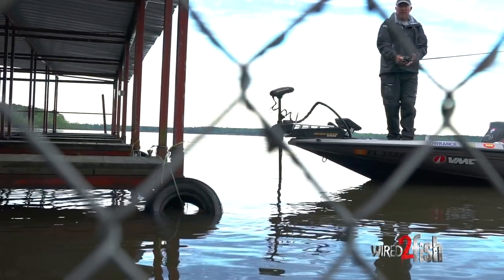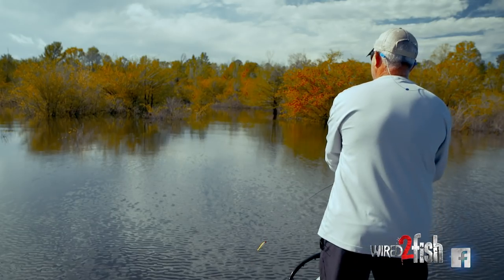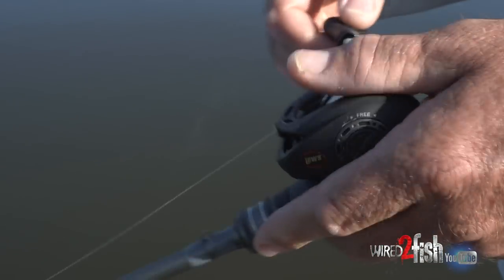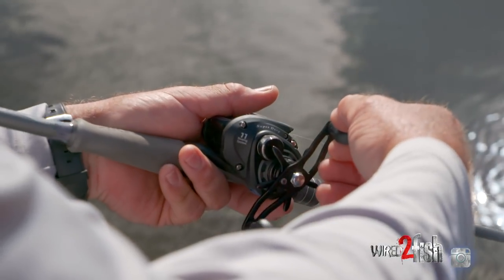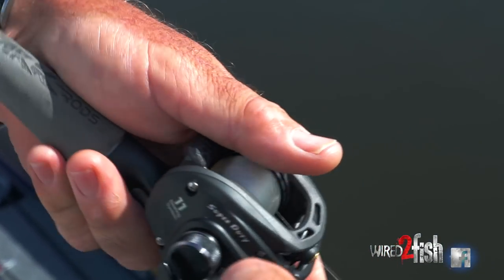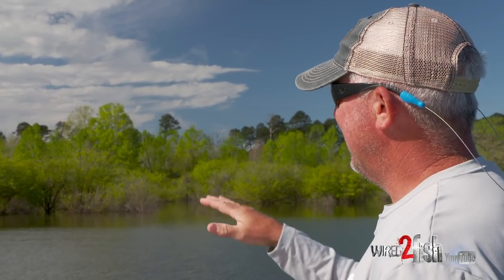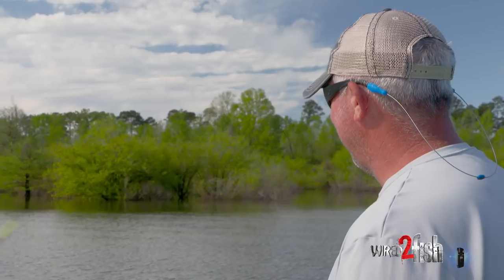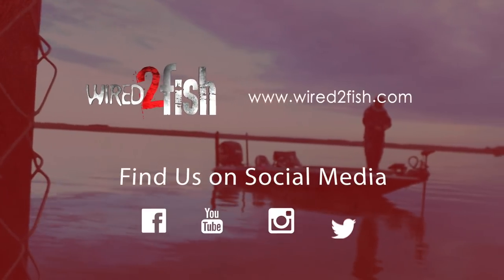How Shorter Medium Power Casting Rods Excel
Bass pro Randall Tharp favors using fishing rods that fish multiple techniques well -- in addition to saving money, you're more efficient with less equipment and get to know your tools better. When it comes to casting rods, Randall explains why bass fisherman need a short, medium power casting rod in their arsenal.

Although Tharp prefers a flipping stick in hand, smaller baits imparted with the right action get bit more often. A lightweight and compact casting rod combo allows you to cast accurately, further, and perhaps most importantly, gives you the ability to impart more action on baits than a heavy stick.

Randall walks us through a jerkbait scenario but uses the same rod for fishing crankbaits and topwater lures.